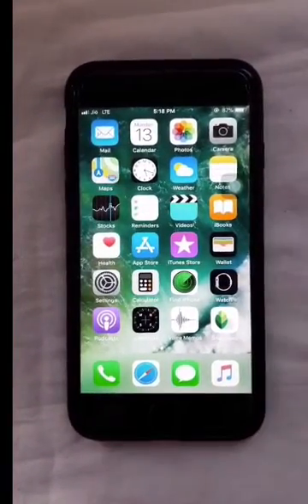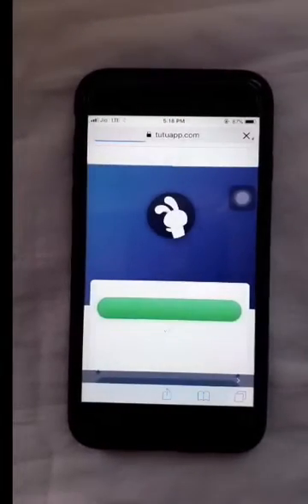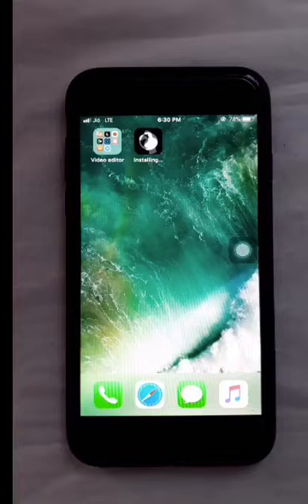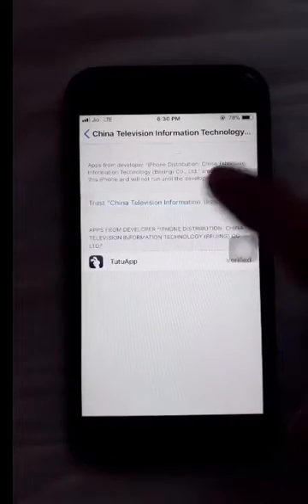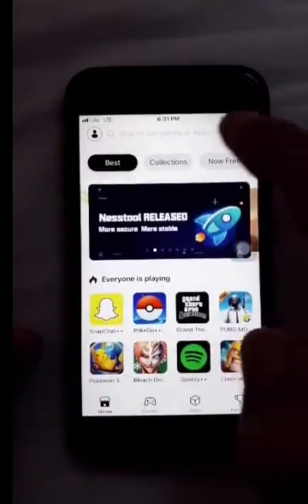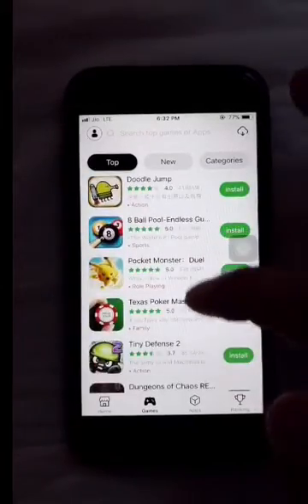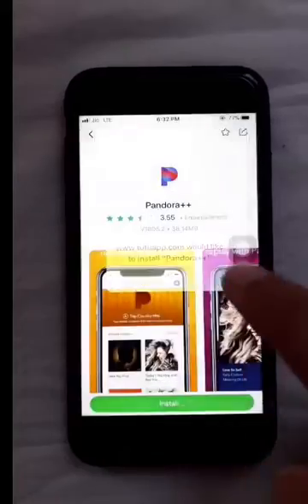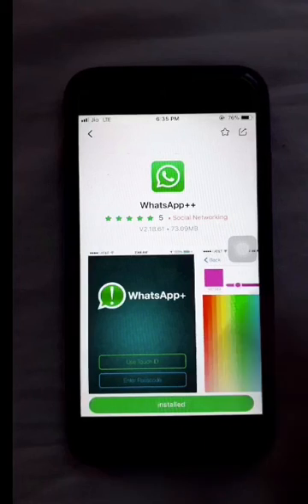How to download apps on iphone without apps store and apple id || Without Jailbreak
Tutuapp.com